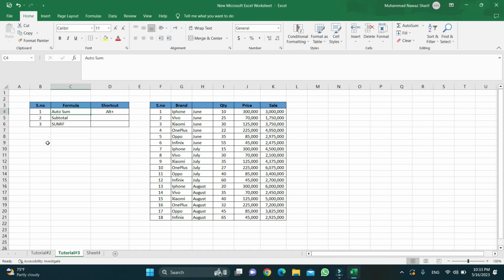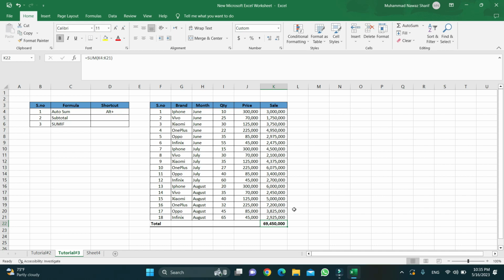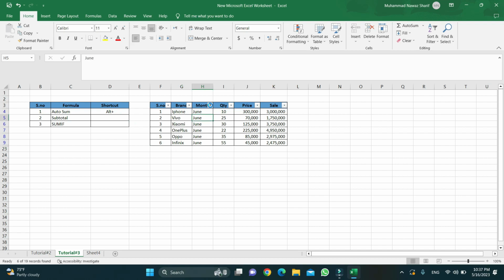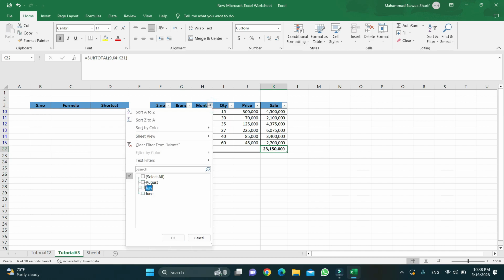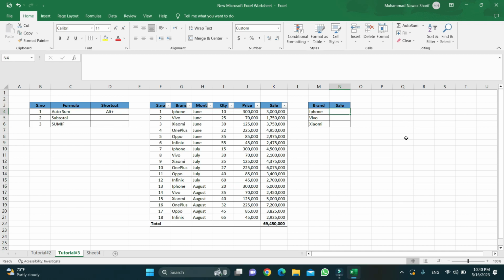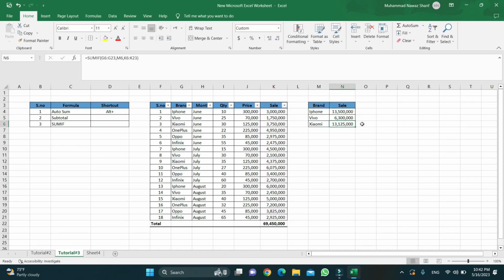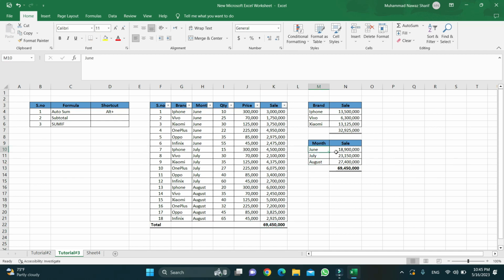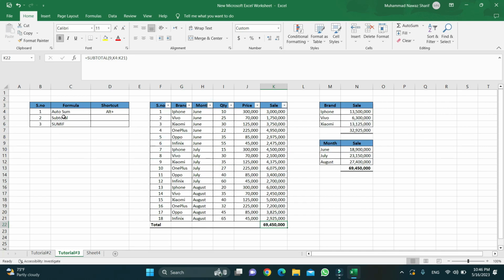AUTOSUM,SUMIF & SUBTOTAL Formula in Excel (Tutorial#3)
In this video, I have explained how to use autosome, sumif and subtotal formula. If you have any query kindly do mention in the comment section, I will try to reply to your queries.